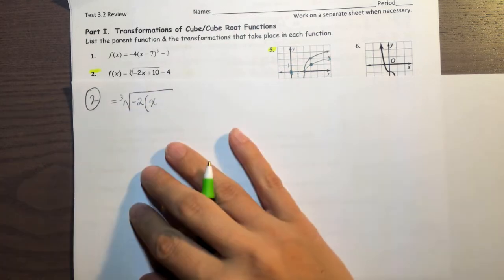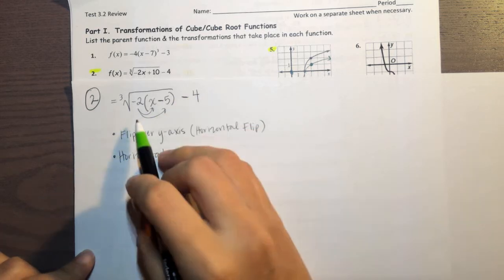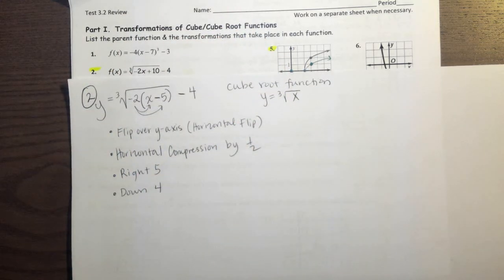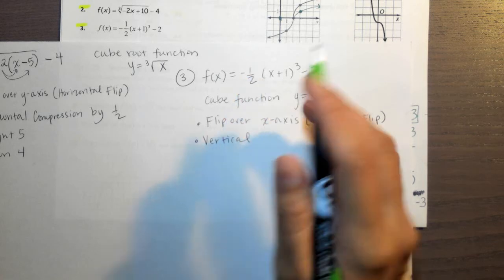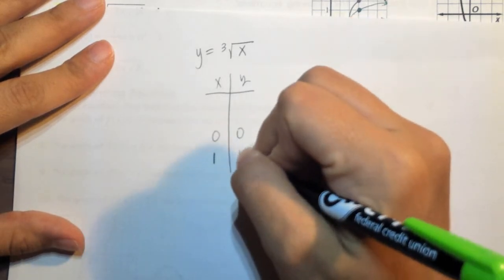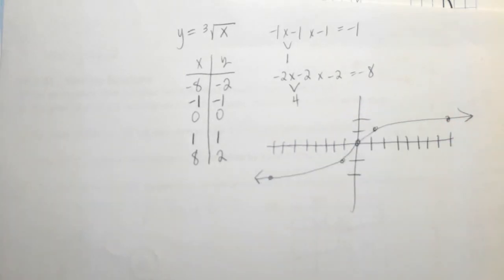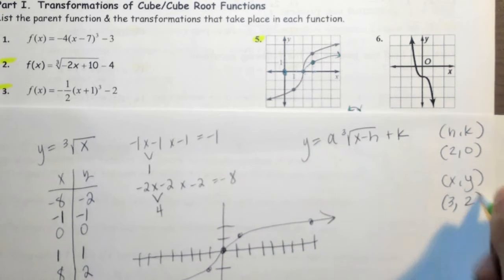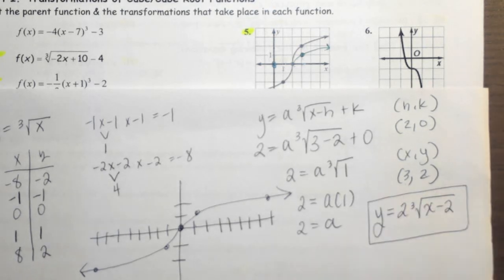Test 3-2 Video 1 of 7